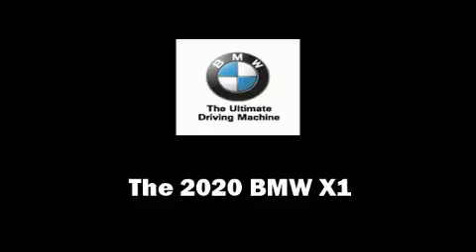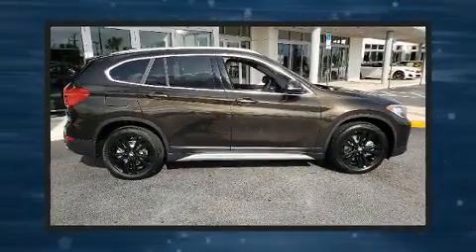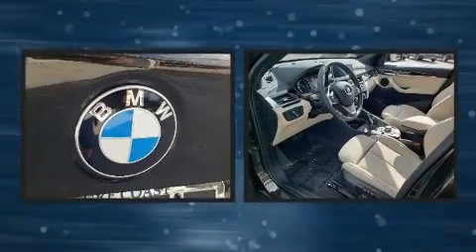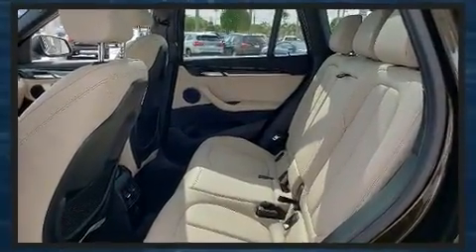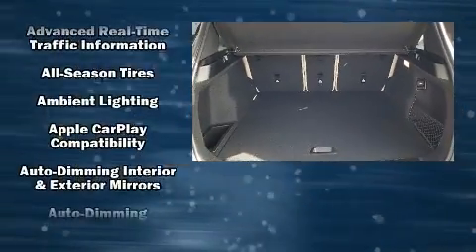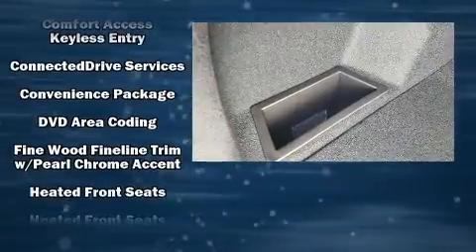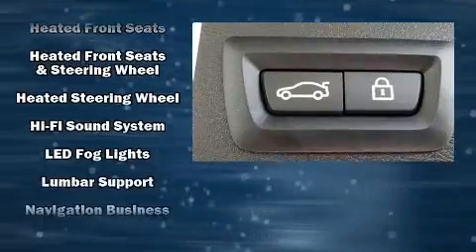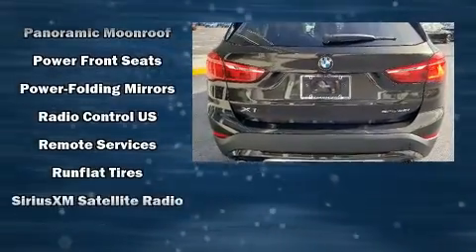2020 BMW X1 sDrive28i in Fort Pierce, FL 34982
4429 S US Highway 1

The 2020 BMW X1. It features an automatic transmission, front-wheel drive, and a 2 liter 4 cylinder engine. Turbocharger technology provides forced air induction, enhancing performance while preserving fuel economy. A wealth of standard features means that you no longer have to sacrifice. Such as remote keyless entry, front and rear reading lights, a tachometer, power front seats, automatic dimming door mirrors, automatic temperature control, a power liftgate, and seat memory. For drivers who enjoy the natural environment, a power moon roof allows an infusion of fresh air. BMW also prioritized safety and security with features such as: dual front impact airbags, front side impact airbags, traction control, brake assist, a panic alarm, an emergency communication system, and 4 wheel disc brakes with ABS. You'll never lose visibility with rain sensing wipers, which activate automatically when the drops start to fall. We pride ourselves in consistently exceeding our customer's expectations. Stop by our dealership or give us a call for more information.